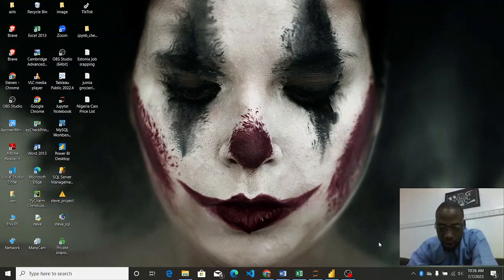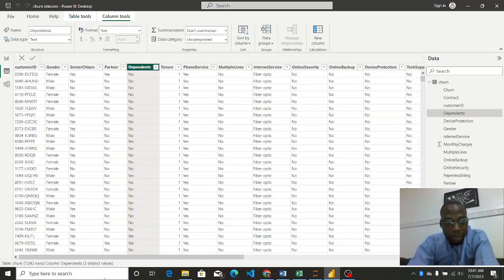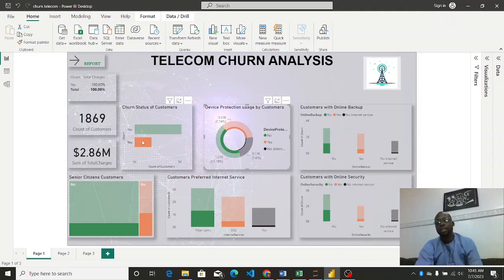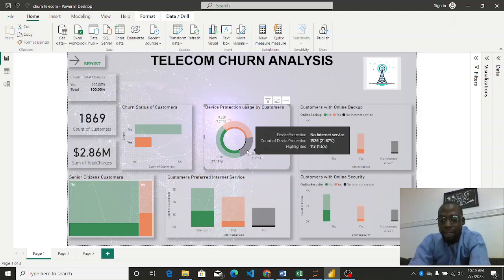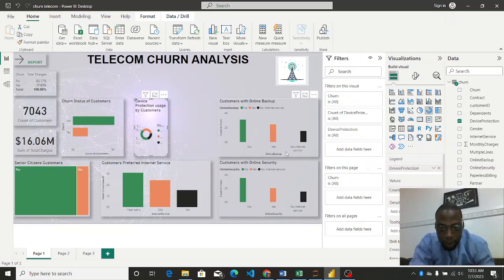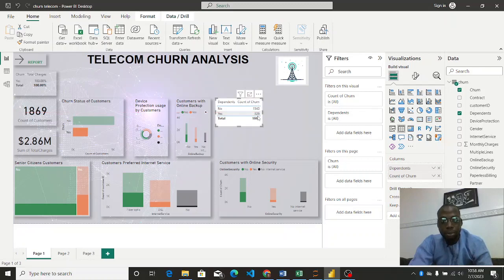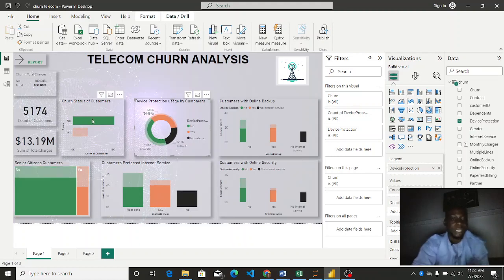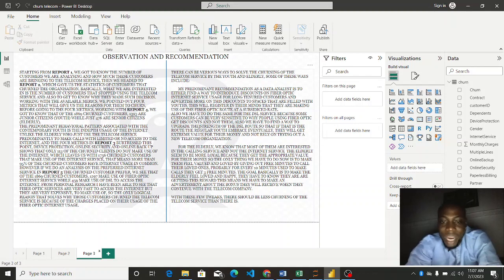TELECOM CHURN ANALYSIS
cleaning was done with Python and the visualization and analysis was done with power bi.